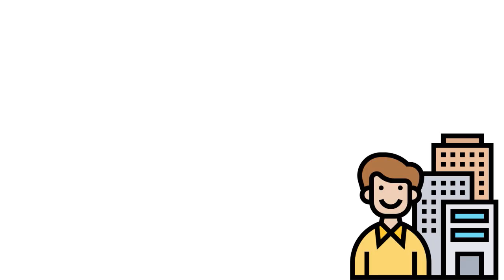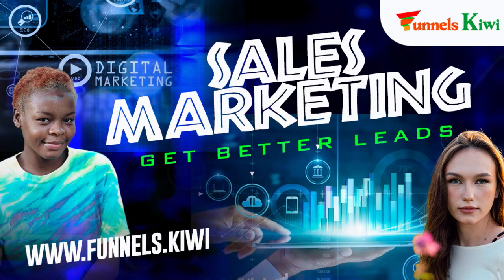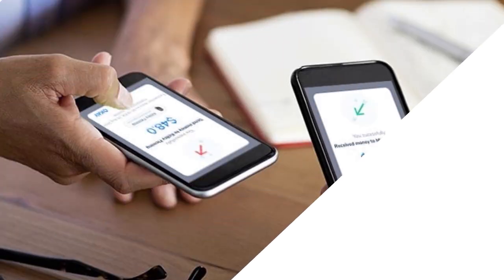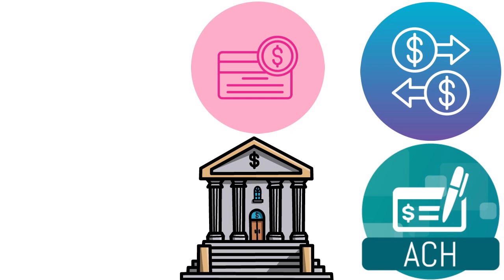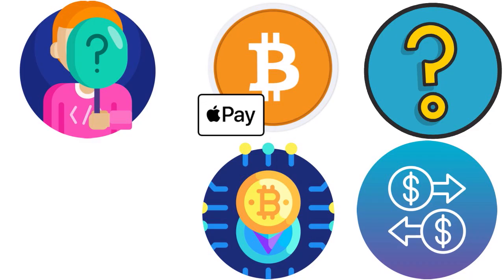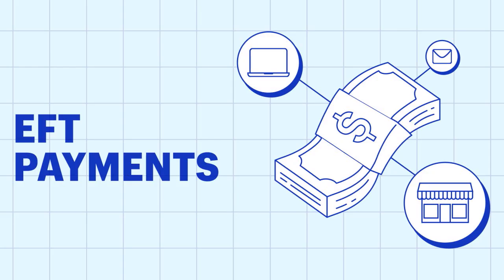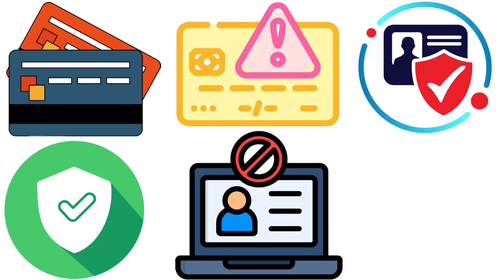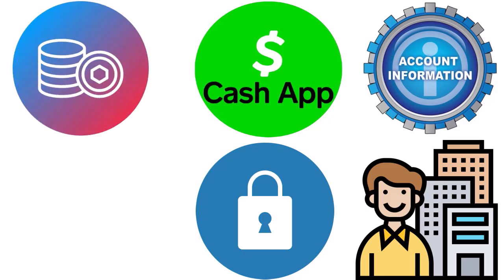What is an EFT Payment? EFT Payments vs Bank Transfers: Which is SAFER for Online Transactions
What is an EFT Payment? EFT Payments vs Bank Transfers: Which is SAFER for Online Transactions - Ugly Truth About EFT No One Tells You: Are EFT Payments the FASTEST Way to Send Money?
We rewrite your company’s financial story. Hit the ground running — book a Zoom call. Business dreams. Funded fast. My confirmed F.U.N.D. Method™ makes things happen. We turn problems into progress. This is a DONE-FOR-YOU offer. The money’s coming — and you didn’t do a thing. Relax, you’ll get approved—GUARANTEED! We ONLY stop (and chill) when *YOUR BUSINESS LOAN IS APPROVED 100%*.